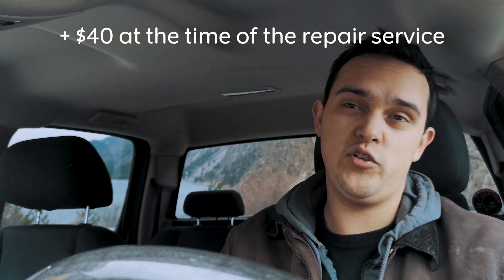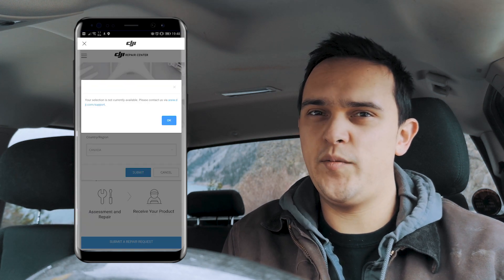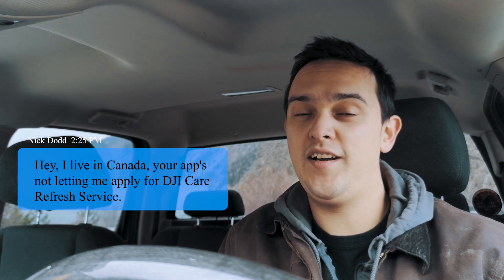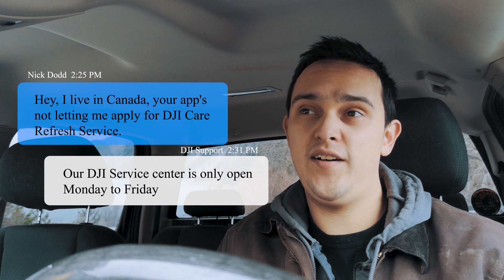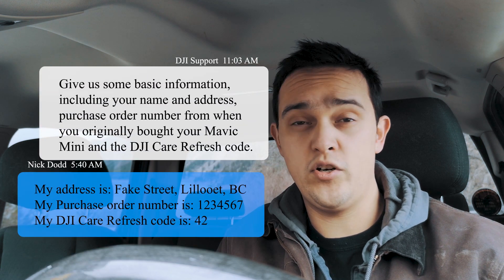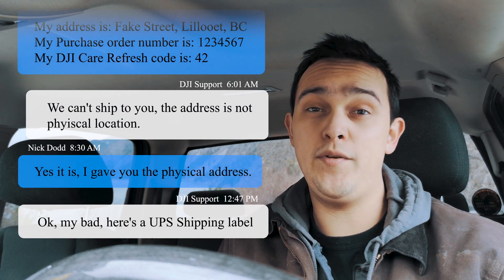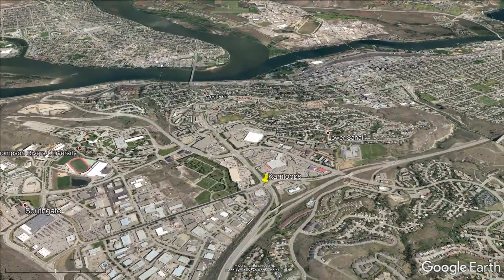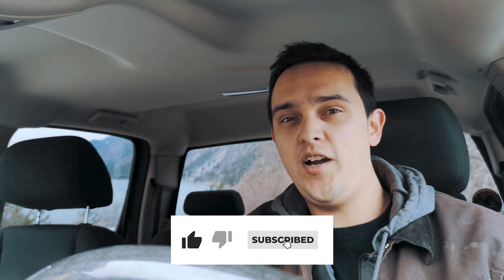Update on Mavic Mini warranty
This is an update regarding my broken Mavic Mini drone from the previous video and getting DJI's Care refresh repair service in Canada.

DJI Care Refresh works a little differently if you live outside of the USA, I detail how I got my drone service initiated.

My gear
Audio LAV mic
Tripod (small)
Editing: Adobe Premiere Pro CC 2020
Photos: Adobe Photoshop CC